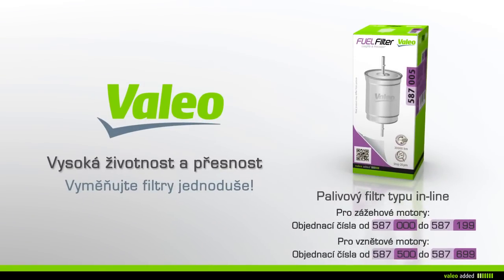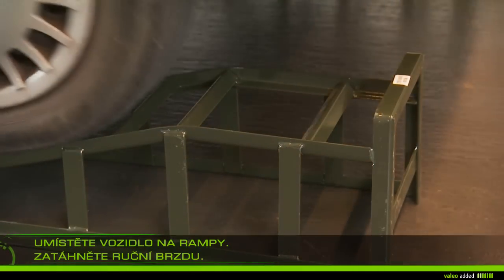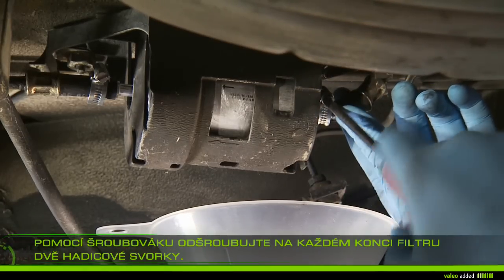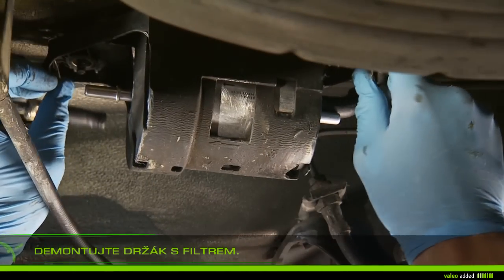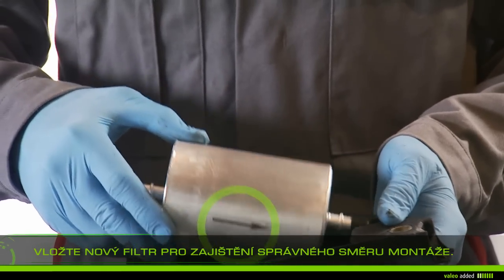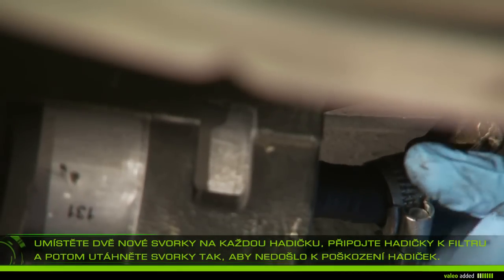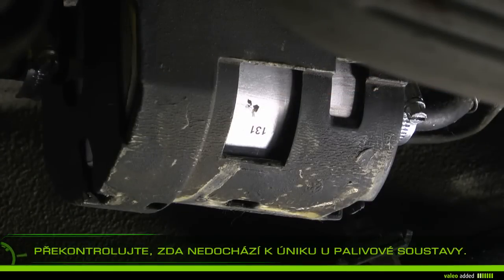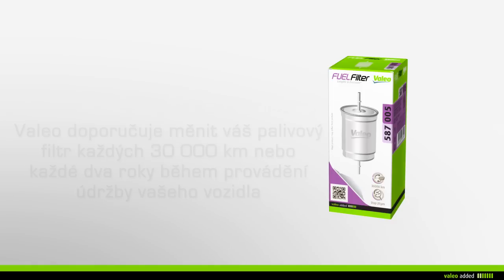[Driving Assistance] Valeo palivový filtr - montáž palivového filtru typu in line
Valeo filtrace pro palivo -- palivový filtr
In line typ palivového filtru

Vysoká životnost a přesnost

Se značkou Valeo snadno vyměníte váš in line palivový filtr.

Pro benzínové motory: Objednací čísla od 587 000 do 587 199
Pro naftové motory: Objednací čísla od 587 500 do 587 699

Valeo doporučuje měnit váš vzduchový filtr každých 30 000 km nebo každé 2 roky během provádění údržby vašeho vozidla.